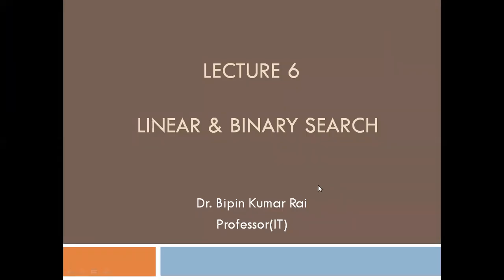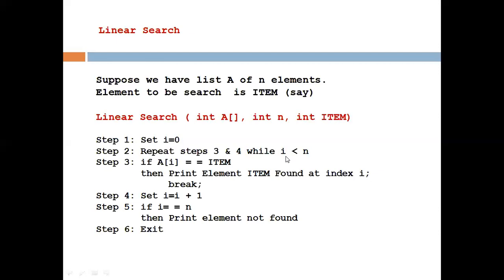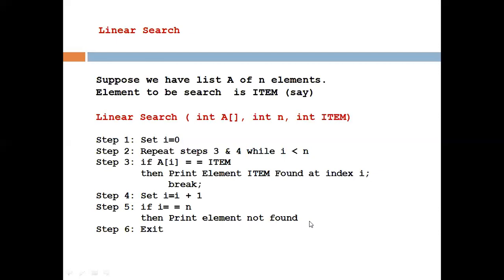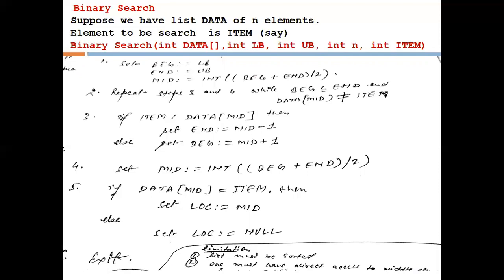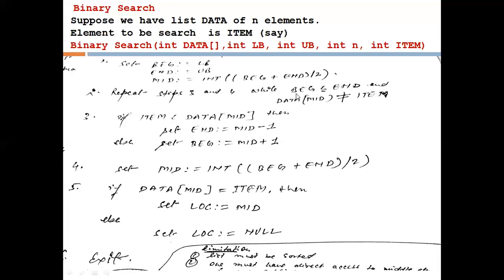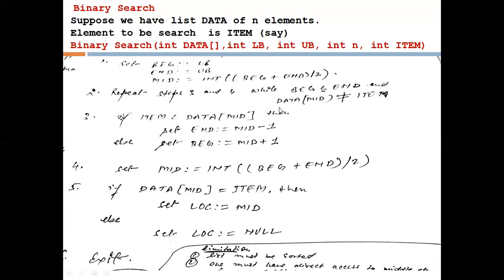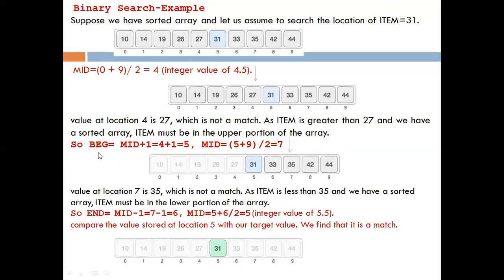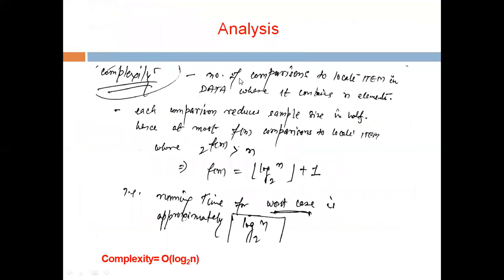Data Structure | Lecture 6 | Linear & Binary Search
Linear Search
Binary Search